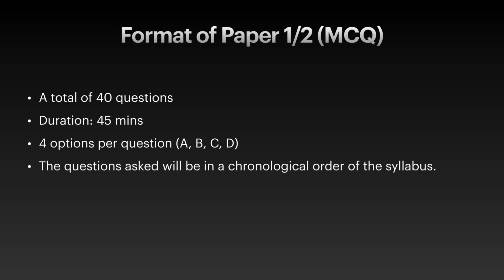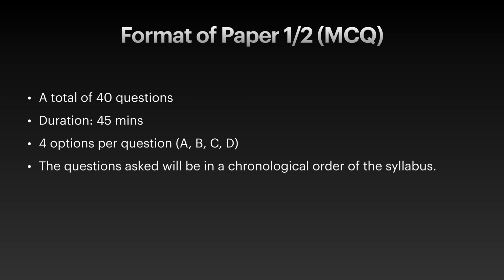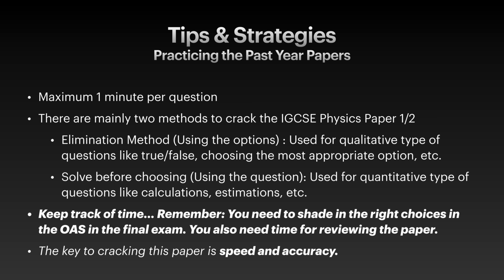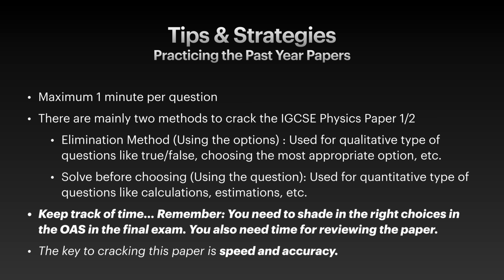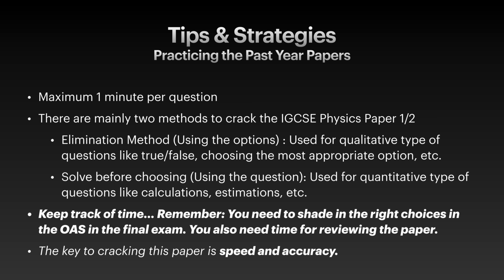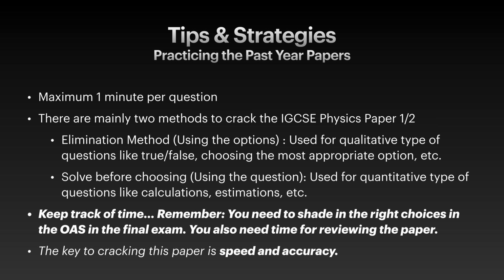IGCSE Physics MCQ Paper Secrets | Tips to Score Full Marks in Paper 1 & 2!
⚡️ Examify IGCSE Physics | Top Tips for Paper 1 & 2 MCQs!

Hey everyone 👋 Ready to take your IGCSE Physics MCQs to the next level?
In this video, we’ll walk you through smart strategies, exam hacks, and mindset tips that’ll help you crush your Paper 1 & 2 with confidence 💪

💡 Here’s what you’ll learn:
✅ How to spot and avoid common MCQ traps
✅ The elimination method that top scorers use
✅ Time-saving tricks to finish strong
✅ How to stay calm and accurate under pressure
✅ Real exam-style insights from IGCSE alumni

🎥 Haven’t watched our full IGCSE Physics Revision Series yet?

Trust me, it’ll make this video 10x more effective once you’ve gone through the full revision set!

🚀 Exclusive Limited Cohort Offers (Don’t Miss Out!)
If you’re ready to go beyond just watching videos…
Here’s your chance to learn smarter, not harder 👇

These are limited spots only — designed for students who are serious about achieving their dream grades! 🌟

✨ Join the Examify Fam!

Timestamps:

0:00 Intro
1:05 Format of the Paper
2:28 Strategies for Preparing/Revising Concepts
5:33 Key to Note while Practicing Past Year Papers
11:27 Limited Cohort Offers
15:38 Outro